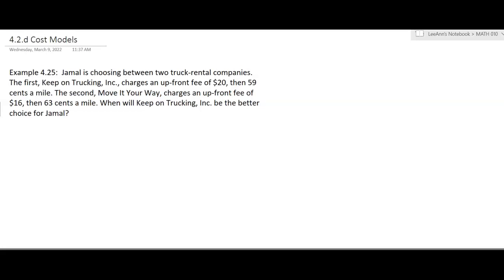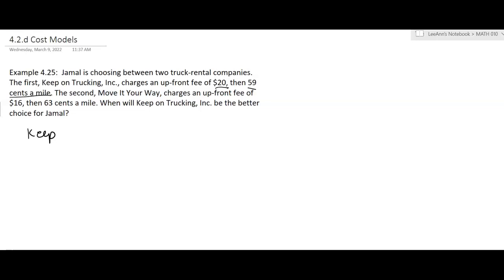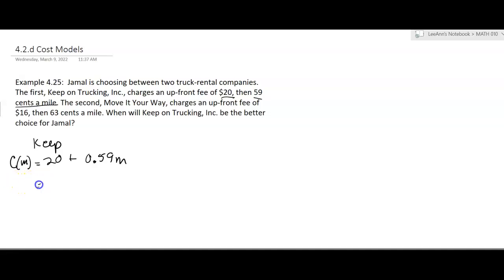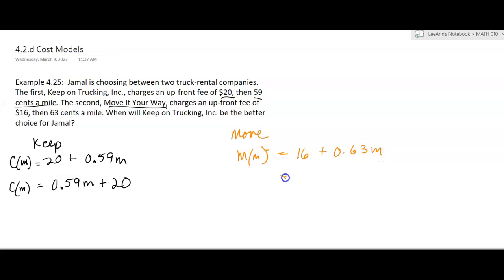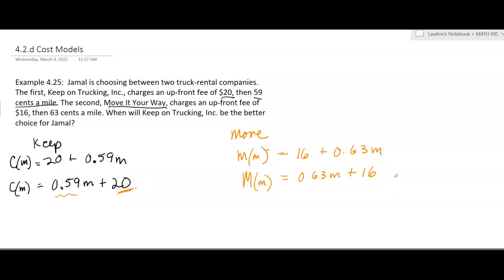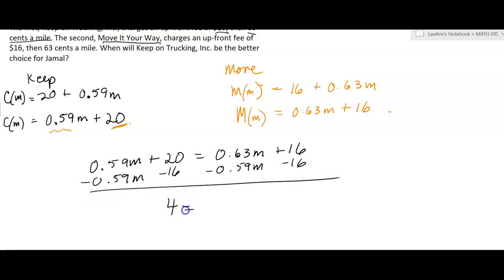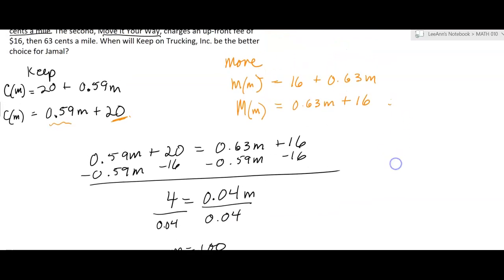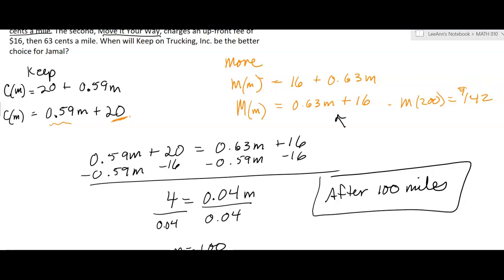4.2.d Cost Models